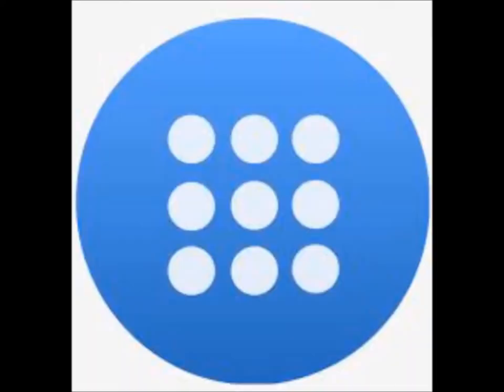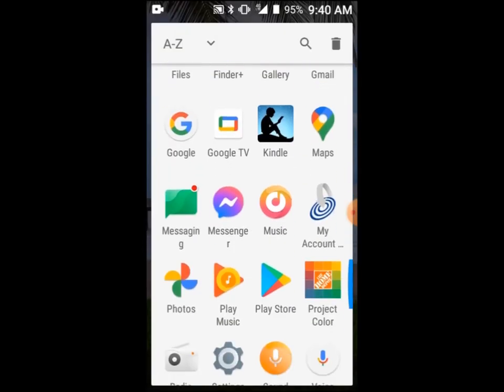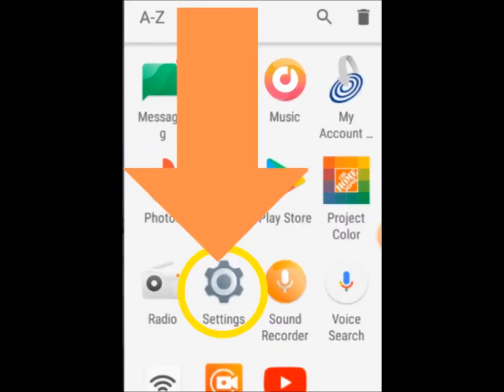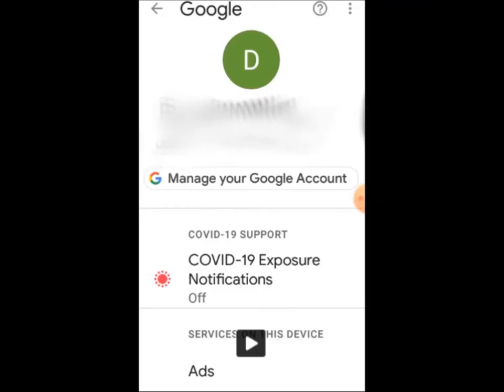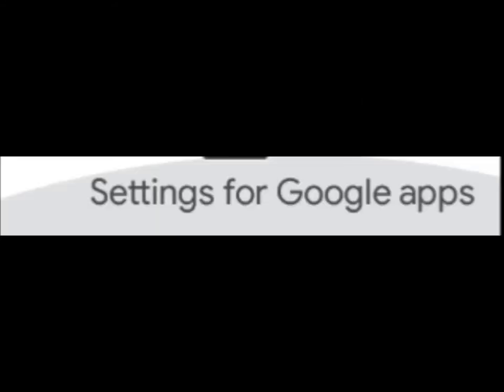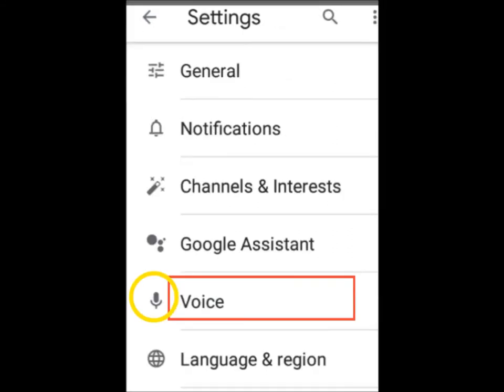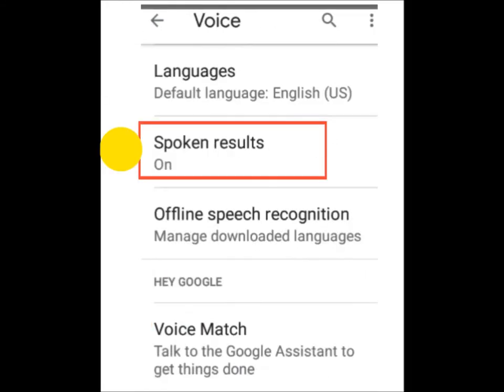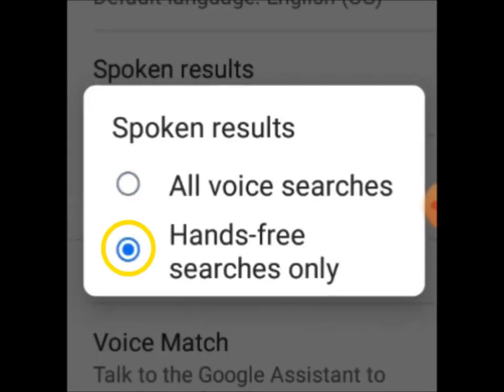Turn off Google Voice on an Android Smartphone or Tracfone.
Stop and disable google assistant voice on your trackphone
smartphone. Follow these steps to turn off the reading out loud of the results from Google by the Google Voice. If you have a question for Google and don't want to hear the results out loud, then watch this video and find out how to turn off the Google Assistant or any other Google related voices that you may hear, not counting the Google Voice as you may hear in your head when you're sleeping and dreaming. This will work whether you have an Android phone, a TracFone, or a smartphone. Another way to turn off the voice that reads off the results is to Simply hit the three bars in the lower right hand corner of your screen, this will immediately stop the voice of Google reading out the results. For a longer-term solution to the problem of the Google results voice follow the steps in the video